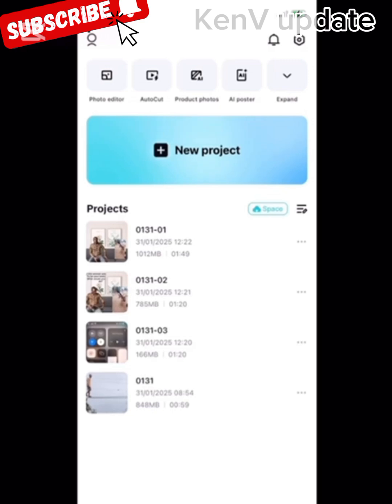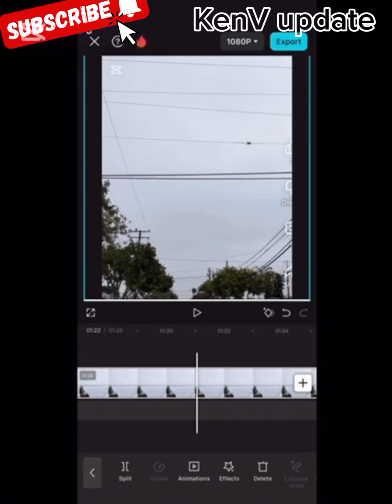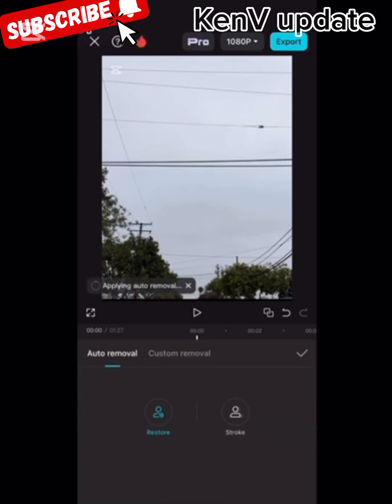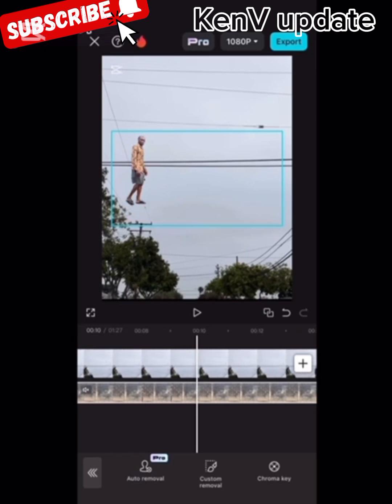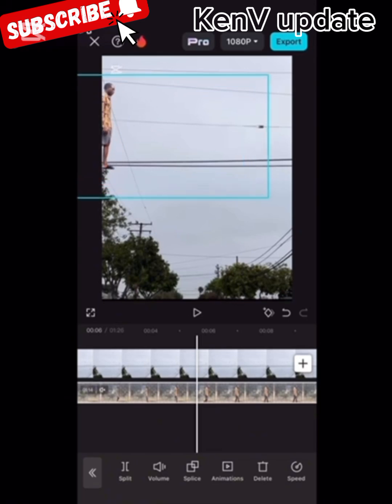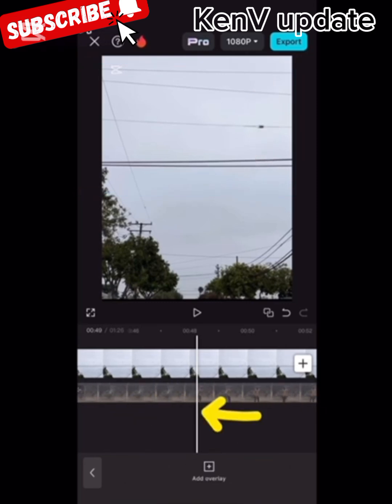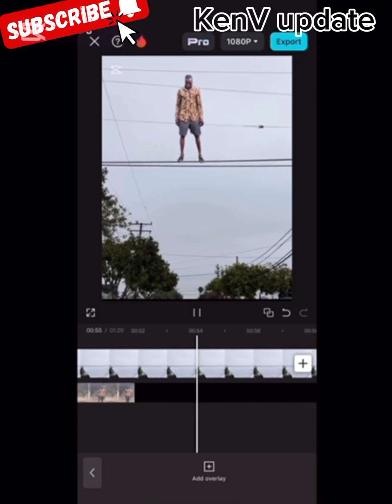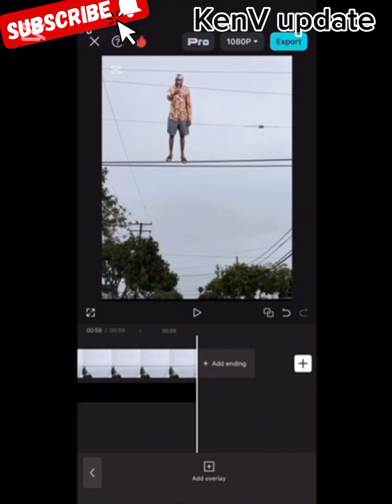Super wonder walking on high tension, capcut magic tutorial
In this video I will be showing you a step by step tutorial on how to make yourself walk on high tension wire with just your phone using capcut, please take note this video is for education purposes so if you've not subscribed to this channel please do that now to avoid missing out on our simplified video effects tutorials